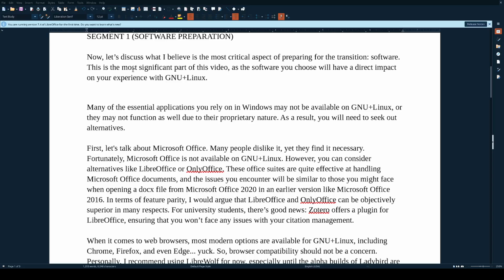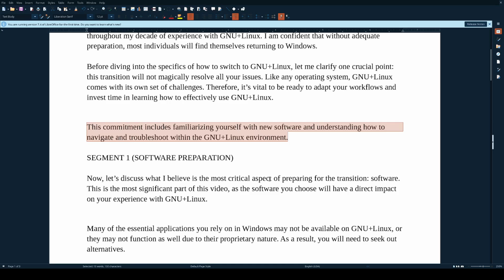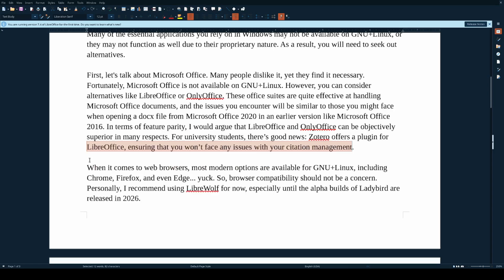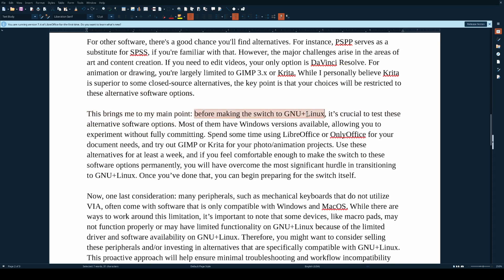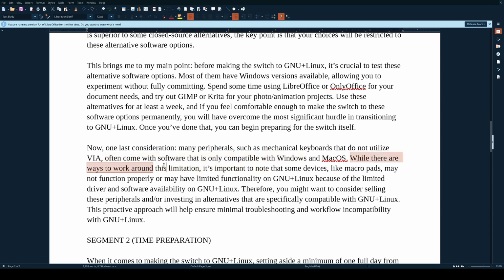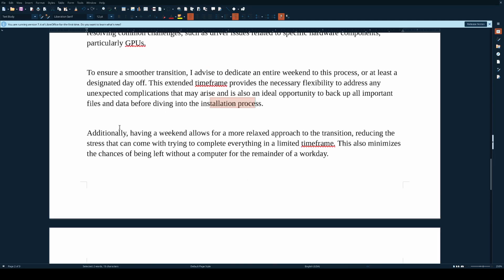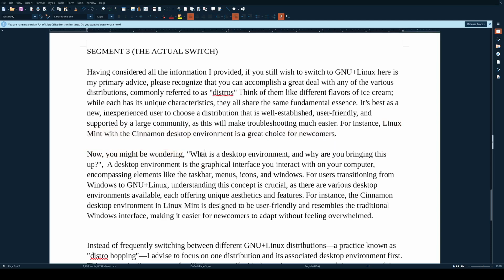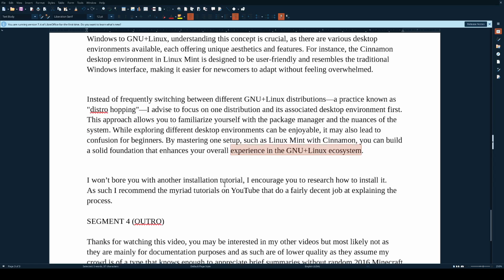A video for Windows users interested in transitioning to Linux.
I created this video in response to several friends who simultaneously asked about making the switch to GNU+Linux. Their repeated questions promptly got me annoyed enough to put together this video.

For the narration, I chose the voice of (Piper Joe Medium Male). I found it to be the most reliable option, as it consistently delivers the text accurately, even if it’s not always perfect.

Initially, the script I wrote didn’t translate well when read aloud, so I decided to enhance it using a language model. After fixing it from the carnage the LLM promptly put it through, I hope the final result isn't too bad and that you managed to survive it and dare I say maybe even enjoy it.

If you're interested in exploring GNU+Linux, I recommend checking out Linux Mint